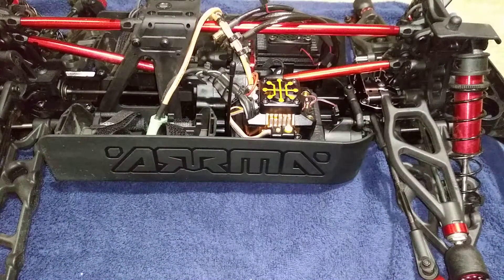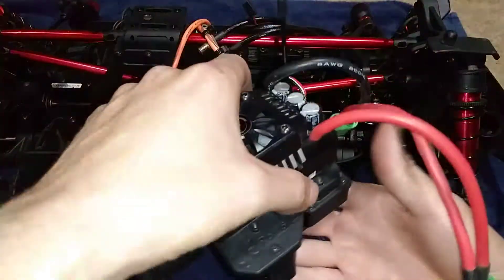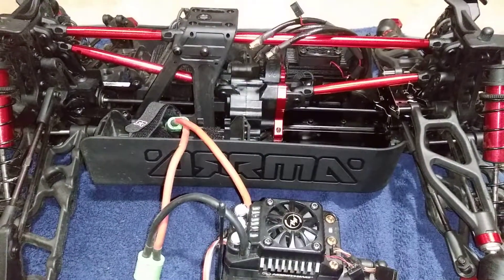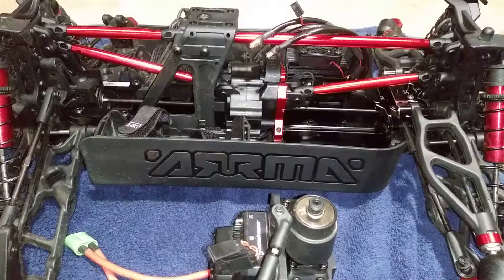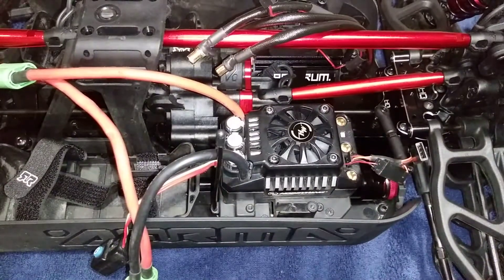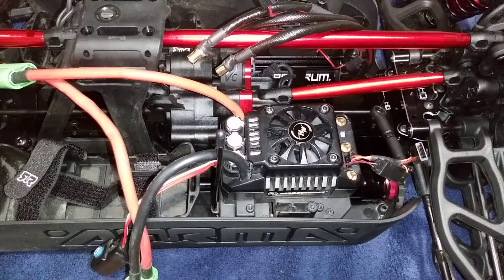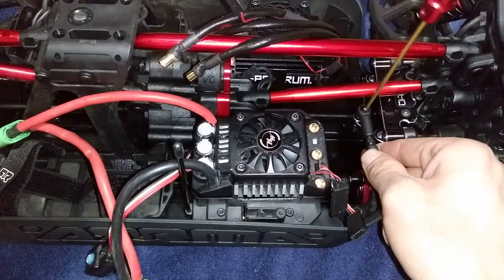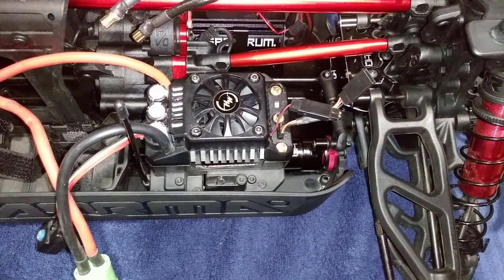arrma outcast HR servo saver install plus heart transplant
im installing the HR servo saver plus swapping kraton power plant over to the outcast meaning better servo plus max 5 and better receiver